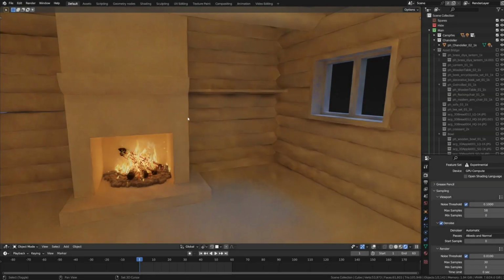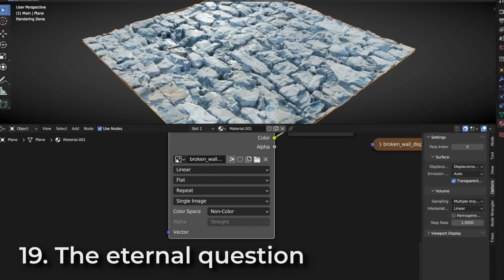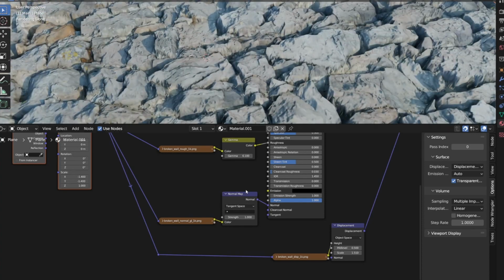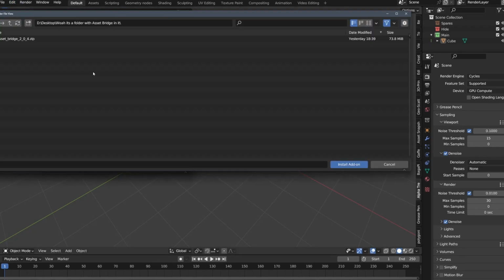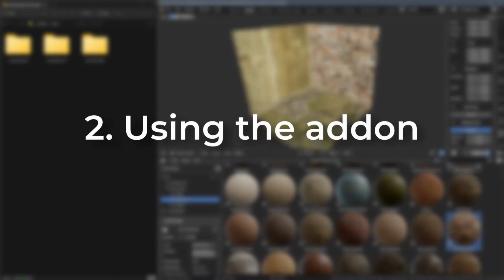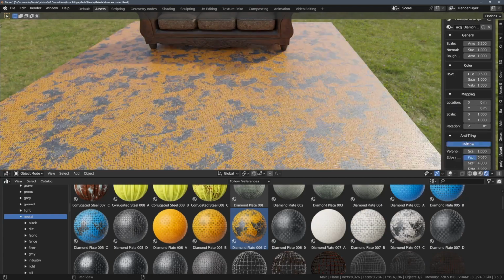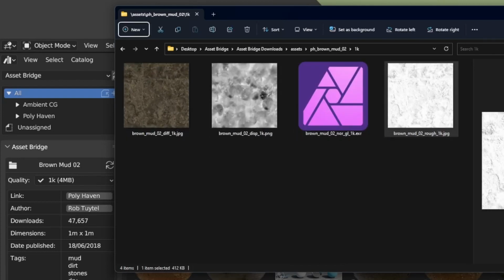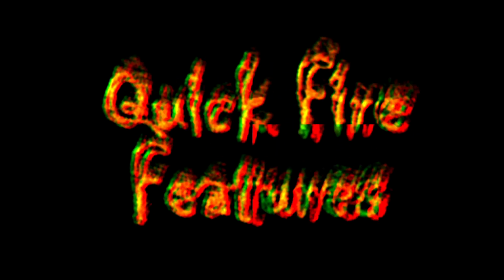Asset Bridge for Blender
And if you already have it, thank you! 😍

In the Hall of the Mountain King (Deficio Remix) - Deficio

Chapters:
0:00 - Part 1: Trailer
2:05 - Part 2: Tutorial
4:39 - Part 3: QUICK FIRE FEATURES!
5:44 - Part 4: Outro